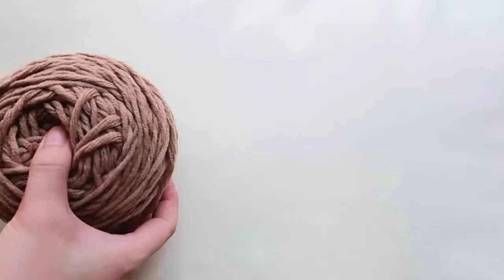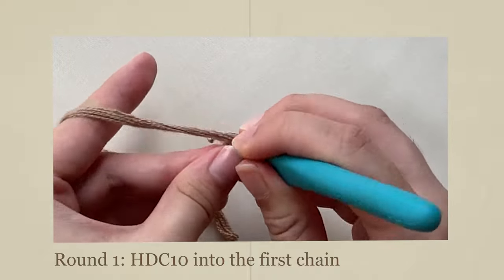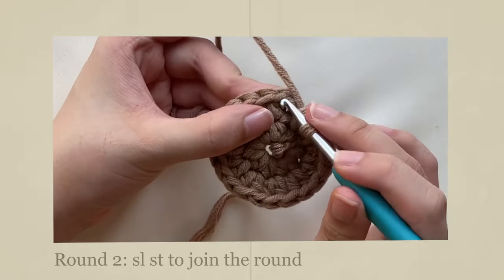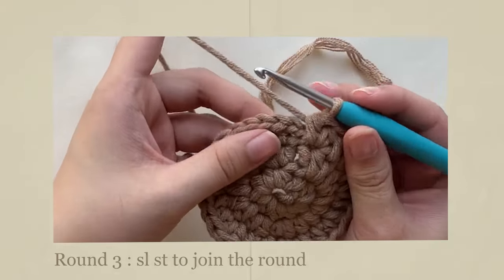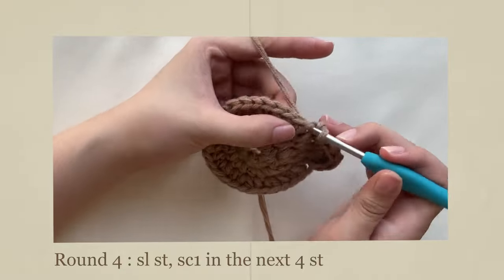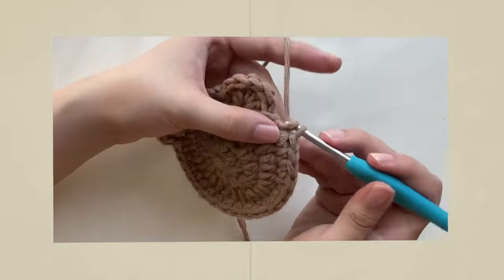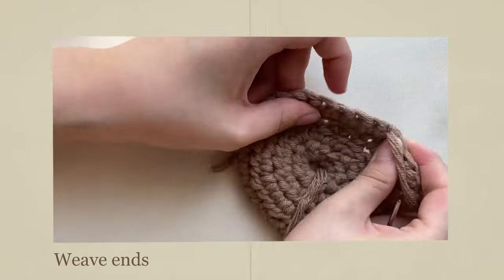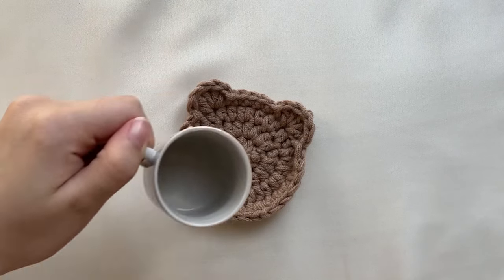🐻 Crochet Bear Coaster Tutorial 🐻 - Beginner Friendly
03/10/23 Spanish Subtitles are now available courtesy of Rosie Esteban (@rosieesteban11) 🥹🫶
Hello everyone! In this video, I walk you through how I crocheted these adorable bear coasters 🐻🐾. These are relatively easy to make because there are only a few alterations to the basic circle pattern. You only need to know the basic crochet stitches: slip stitch (sl st), single crochet (sc), half double crochet (hdc), and double crochet (dc).

This is my first time posting a crochet tutorial and doing a voiceover so if anything is unclear do feel free to comment for clarifications and I will do my best to get back to you.

✨ You may sell coasters using this pattern, but please credit me and link my youtube channel in the description. Please use your own photos in the listing, and no mass/factory production. ✨

For those who can't find milk cotton!

8 ply Milk Cotton yarn is equivalent to Aran or Medium (4)
- WPI: 8
- You may use cotton / acrylic yarn of the same yarn weight for this pattern.

✿ Amazon - $50.50 / set of 10

Micro Crochet Hook set
✿ Shopee - P250 / set of 9
✿ Amazon - $9.97 / set of 10

Milk Cotton Yarn (i separated mine into 2 ply strands)
✿ Shopee - P80 / skein of 8ply yarn
✿ Amazon - $11.99 / 4 skeins
 -Amazon link is 5 ply, you may need to use 2 strands to achieve the same thickness as

Tapestry Needle Set
✿ Shopee - P25 set of 3
✿ Amazon - $5.96 / set of 25

Stitch Markers
✿ Shopee - P15 set of 15
✿ Amazon - $4.99 for 100 PC

📷 My gear 📷
Camera: Fujifilm XA3
✿ Shopee - latest model is XA7

Timestamps:
0:00 - 0:08 Intro
0:08 - 0:21 Materials
0:21 - 1:46 Round 1
1:46 - 2:44 Round 2
2:44 - 3:57 Round 3
3:57 - 6:30 Round 4
6:30  Fastening off &  Weaving Ends